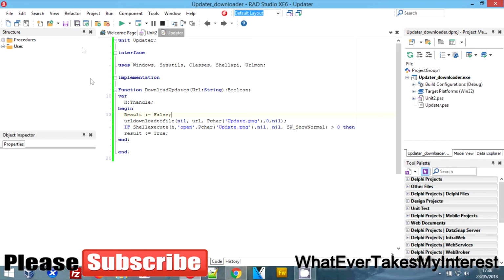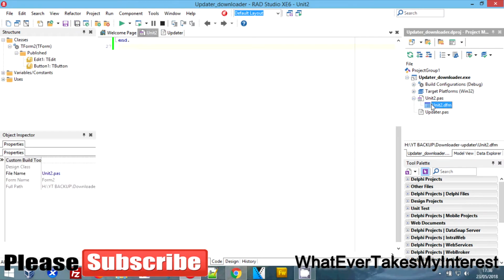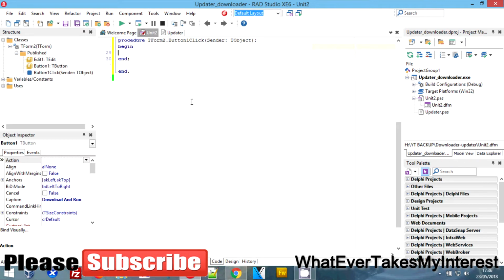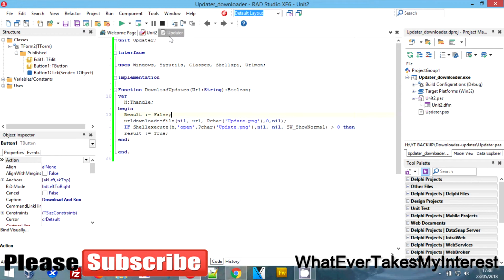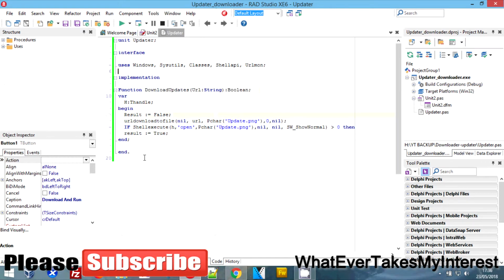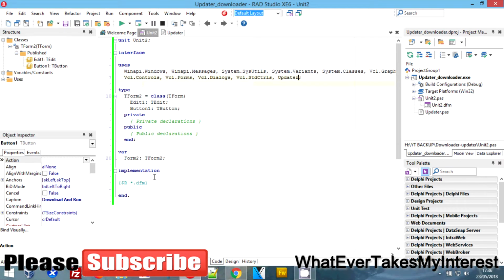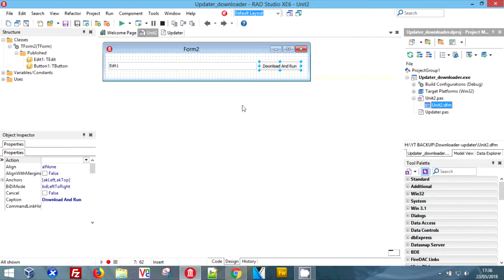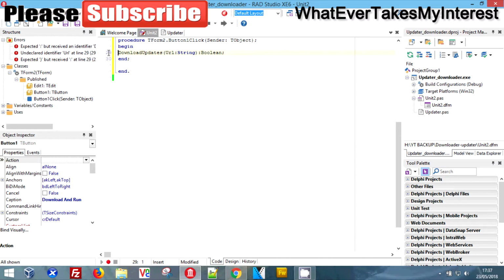[Delphi/Pascal] Simple Downloader / Update System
In this episode, We make a file downloader which executes the file running it on the host machine this is a great example of a simple update system. Great little project for beginners with only a few lines of code and simple GUI this is an easy coding project.